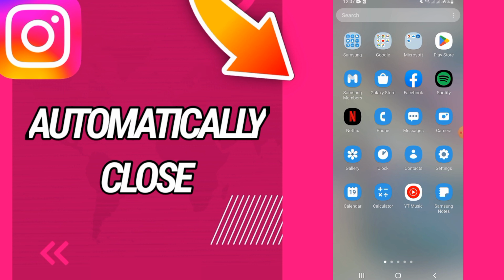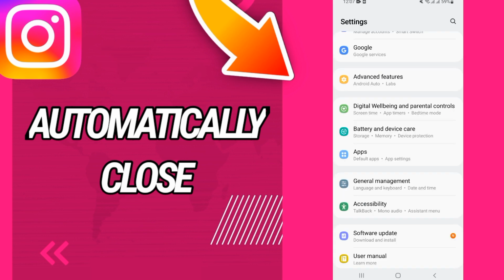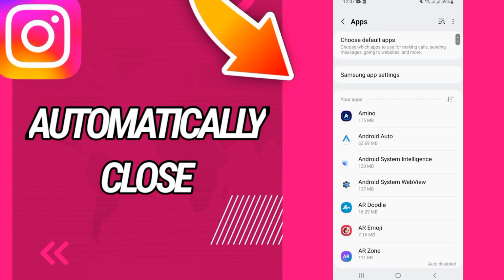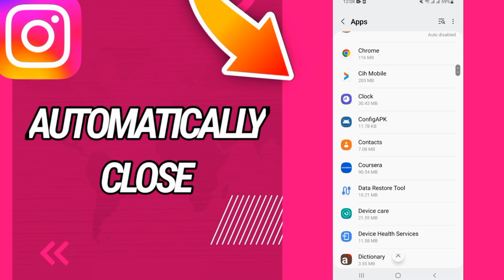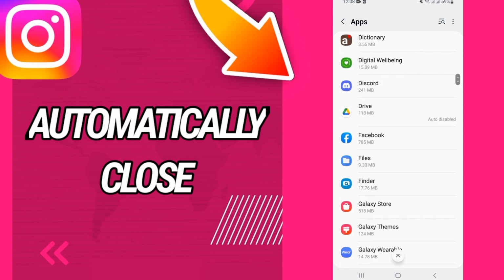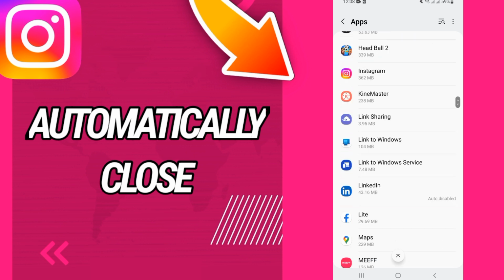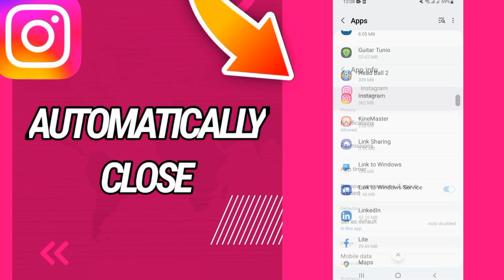How To Fix Automatically Close Problem On instagram App